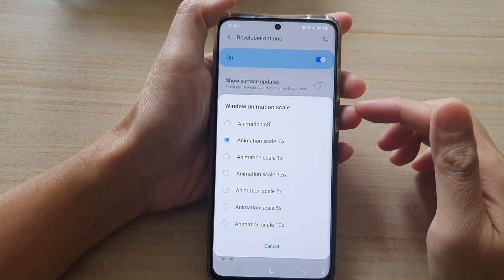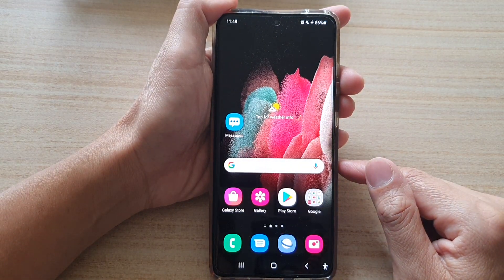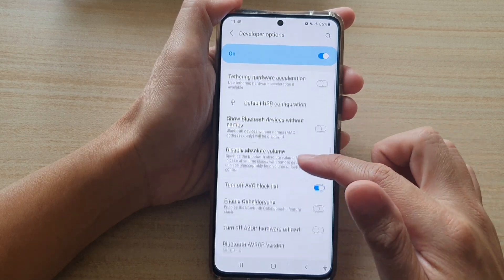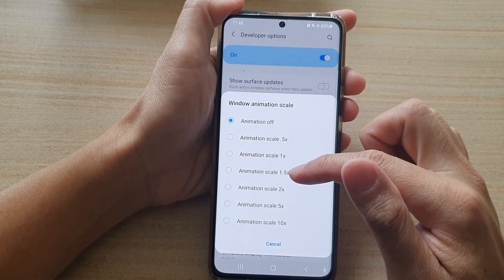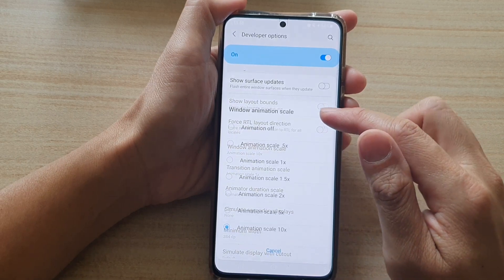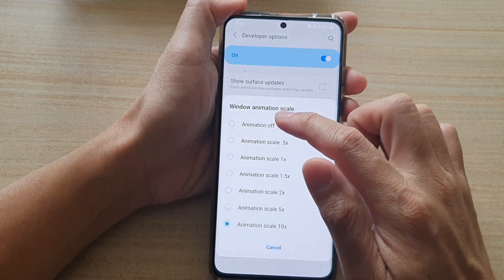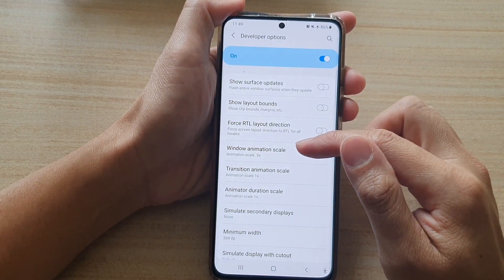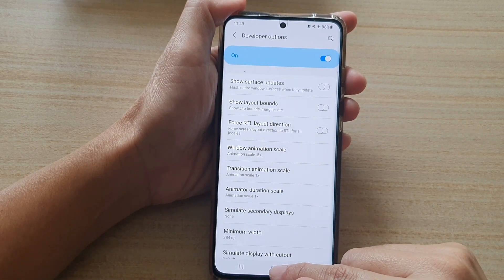Galaxy S21/Ultra/Plus: How to Change Window Animation Scale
Learn how you can change the window animation scale on the Galaxy S21/Ultra/Plus.